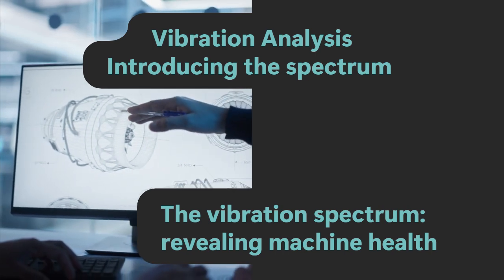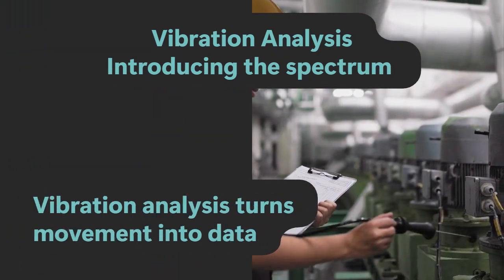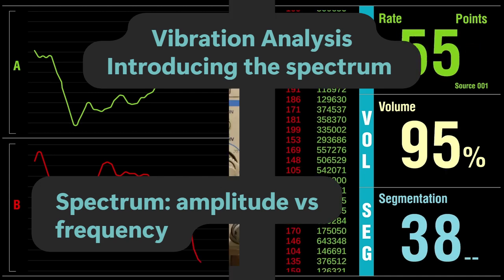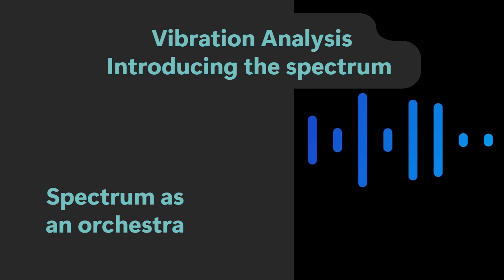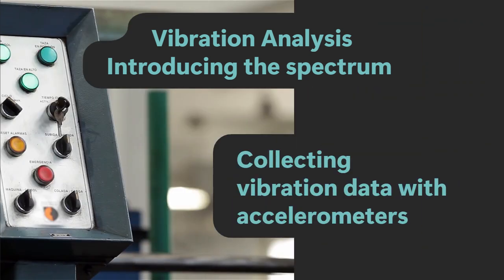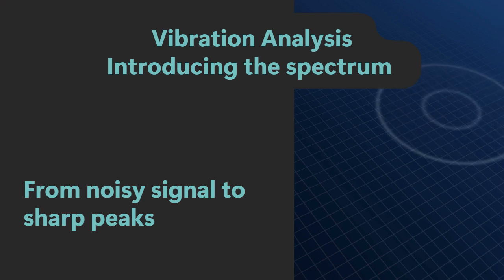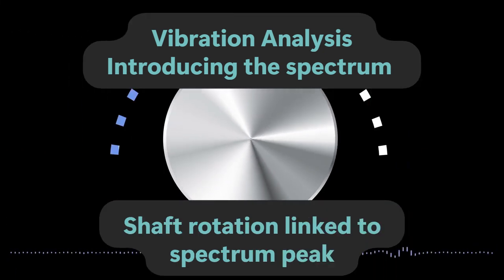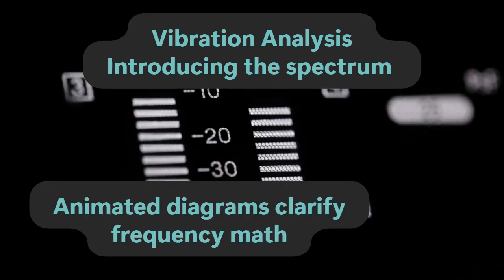Vibration Analysis - Introducing the spectrum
• Building the spectrum
• Peaks relate to parts of the machine